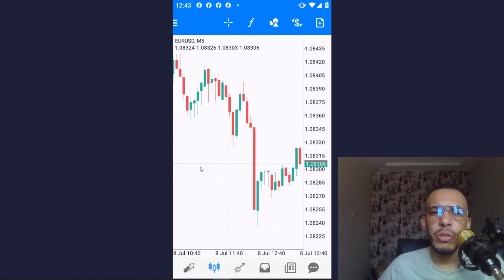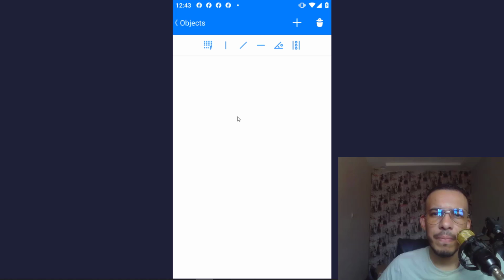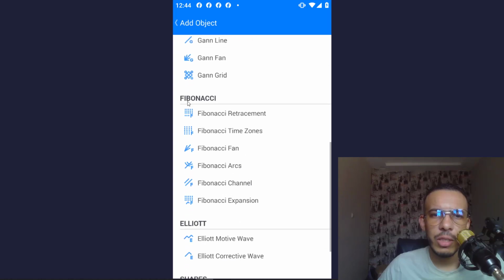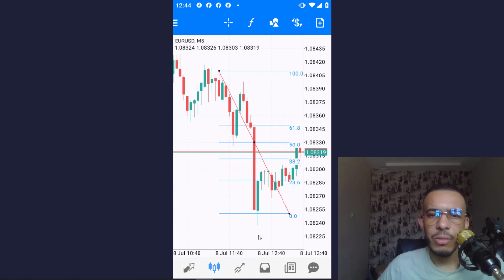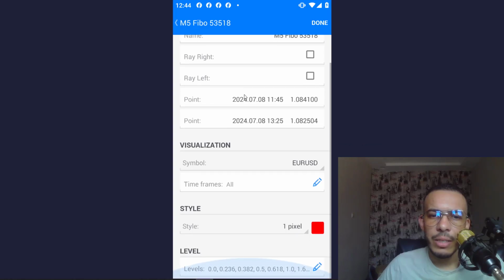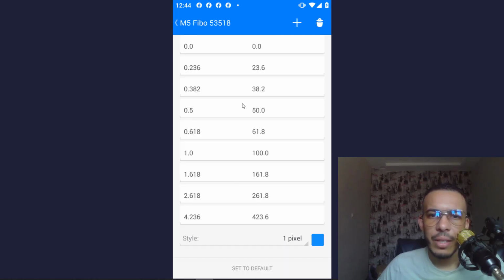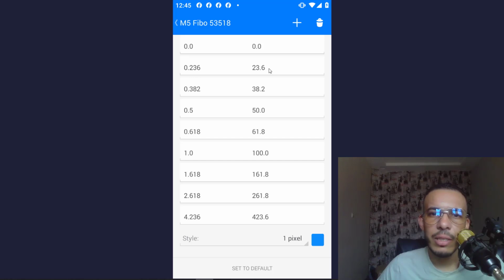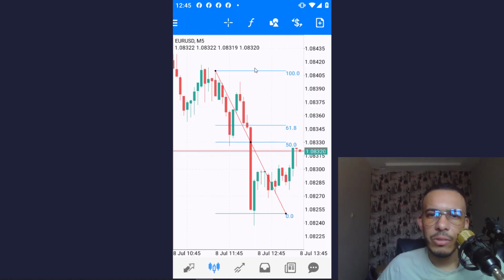How to Add Fibonacci Levels in MetaTrader 4 (MT4) Mobile App - Easy to Follow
How to Add Fibonacci Levels in MetaTrader 4 (MT4) Mobile App
☕️ SUPPORT
Learn how to add Fibonacci levels to your MetaTrader 4 (MT4) mobile app with this straightforward tutorial. I'll guide you through the steps to insert and customize Fibonacci retracement levels on your charts, enhancing your trading analysis on the go. Perfect for traders who use Fibonacci tools in their strategies.